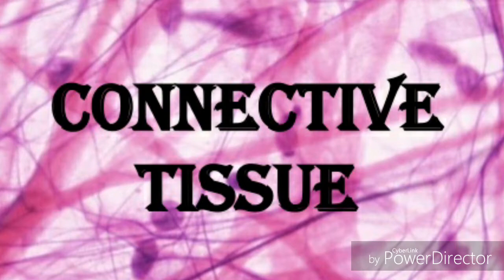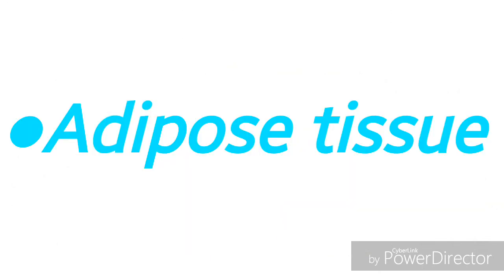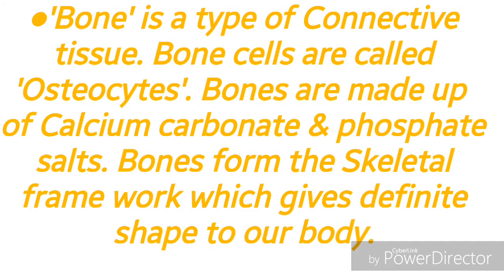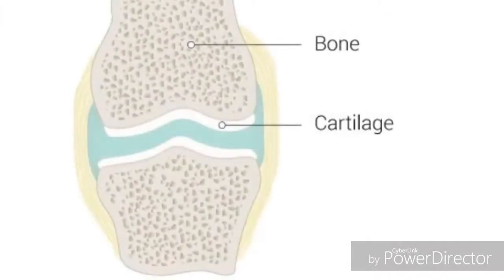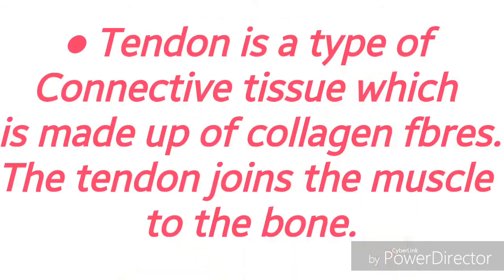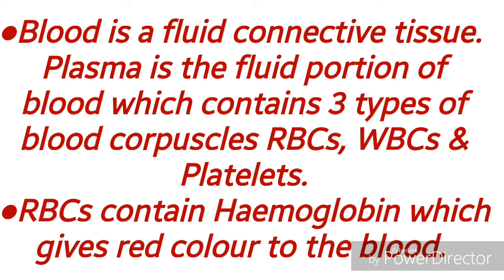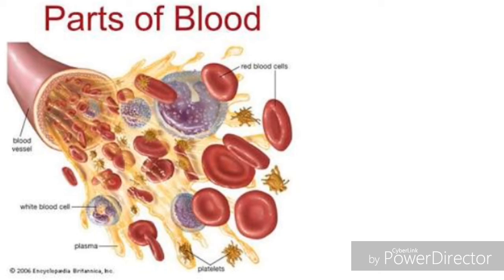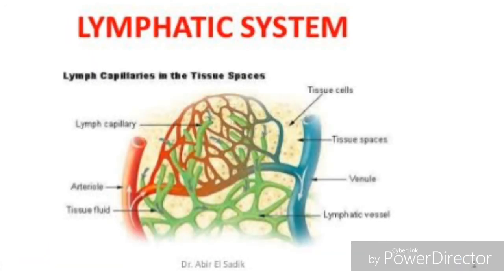26-08-2020 9th Class Biology ●Lesson-3 Part-2